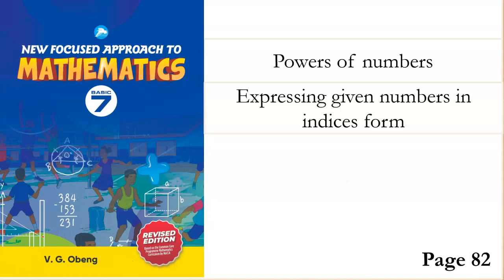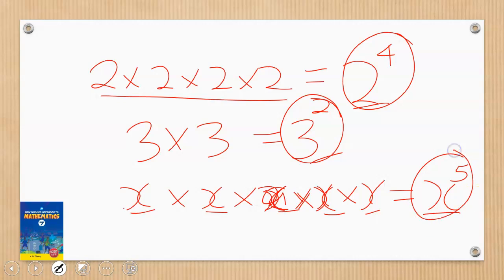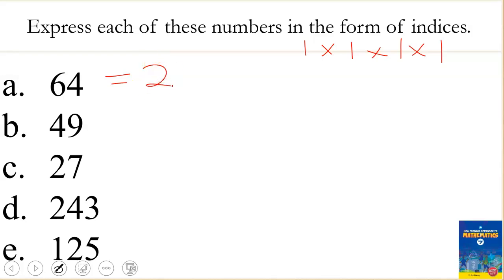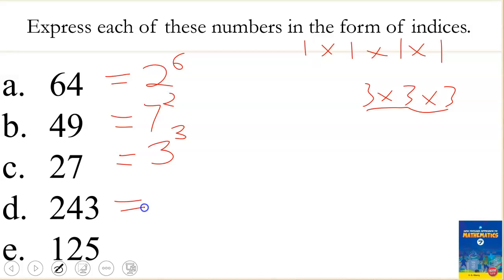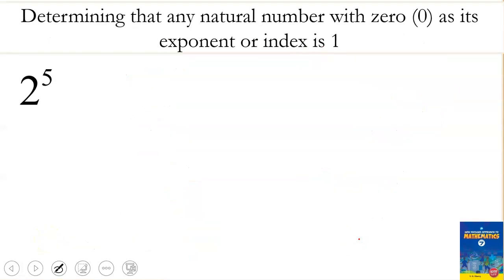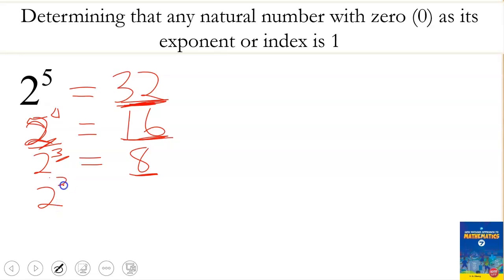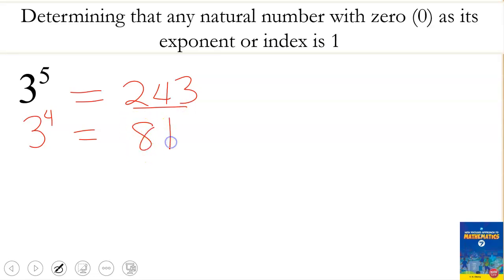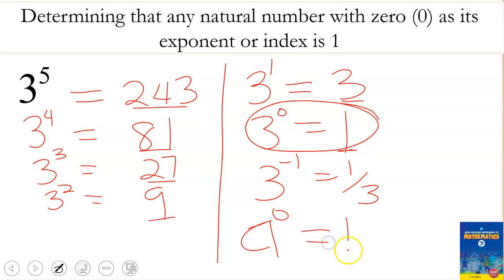Powers of Numbers Pg 82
This is New Focused Approach to Mathematics video lesson on powers of numbers (indices)